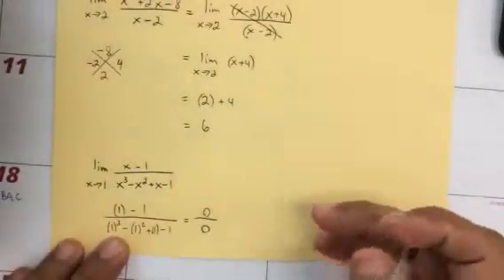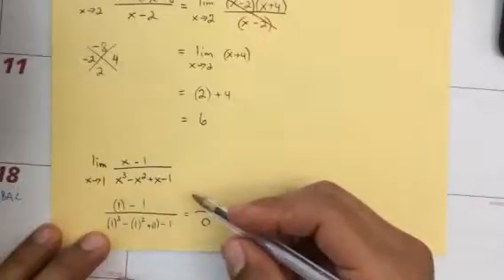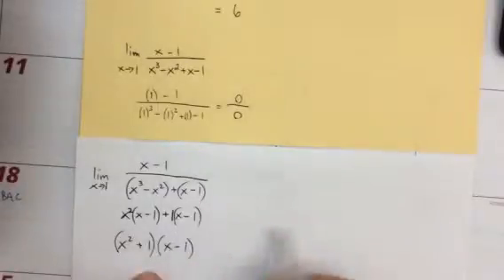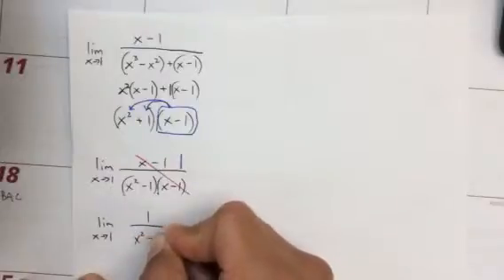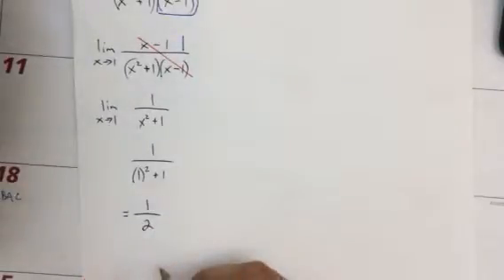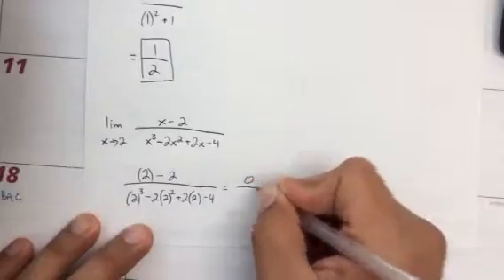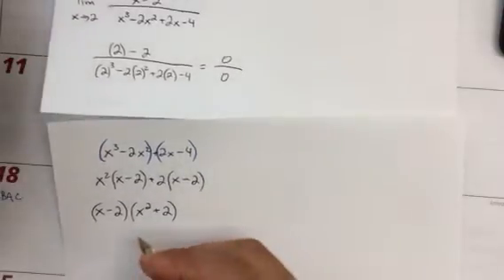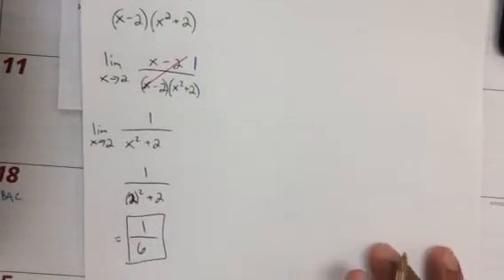11.2 Techniques for Evaluating Limits (Part 3)